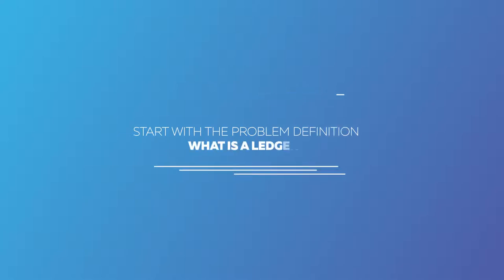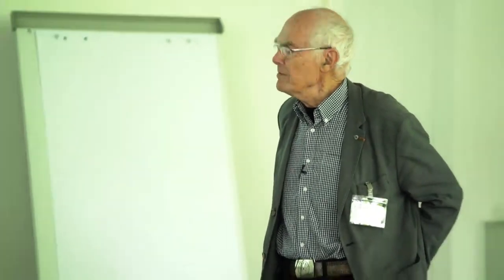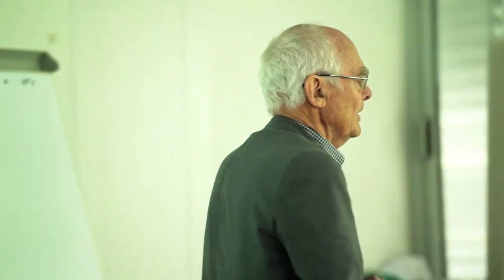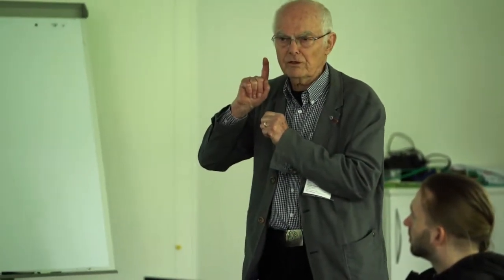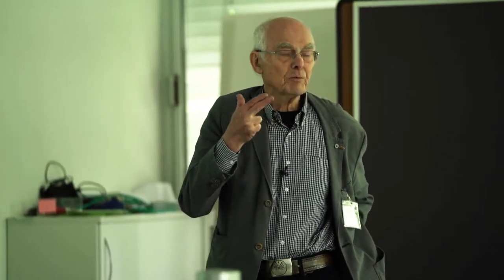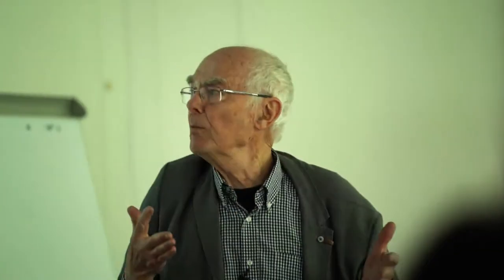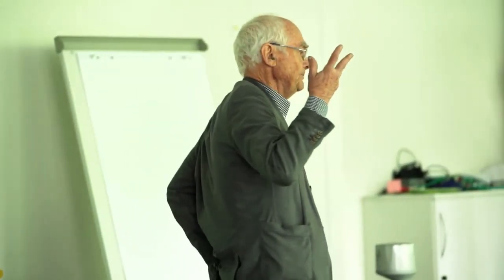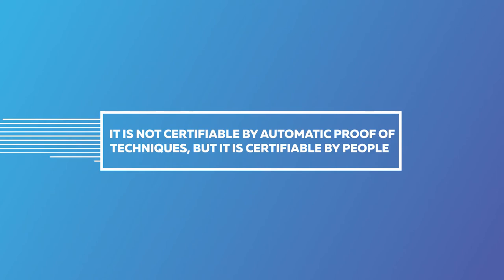Trusted IoT Alliance: Prof. Rudolf Bayer Presentation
"New Markets with C-Chain: The Autonomous Onboard Blockchain
for IoT and Automotive," presented by Dr. Rudolf Bayer, Technical University of Munich.  Recorded at the PACE Tour stop in Munich on TIoTA's Smart E-Mobility Challenge stopped on May 7, 2019.  For more information on TIoTA and our global challenges, please visit us at trusted-iot.org.